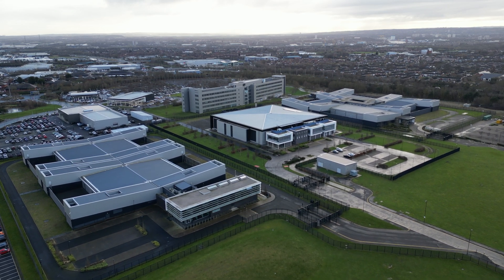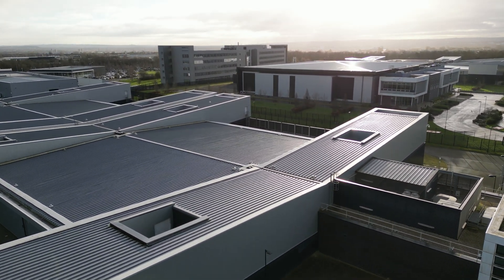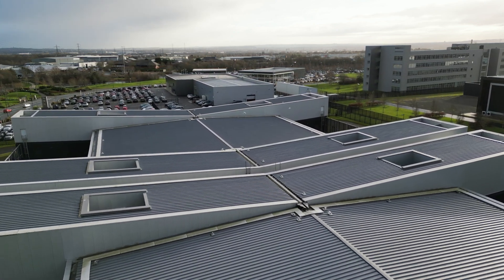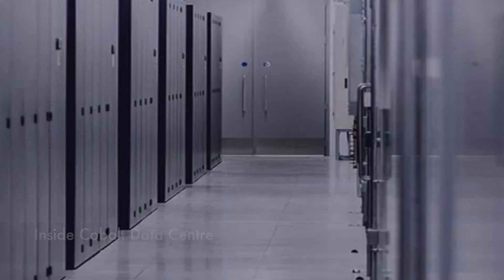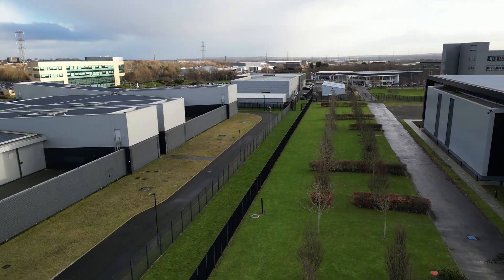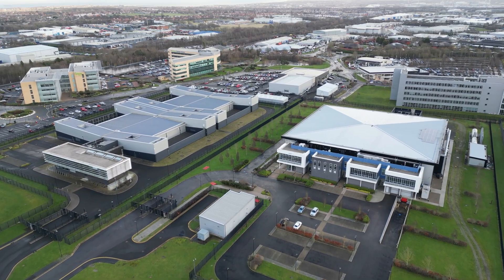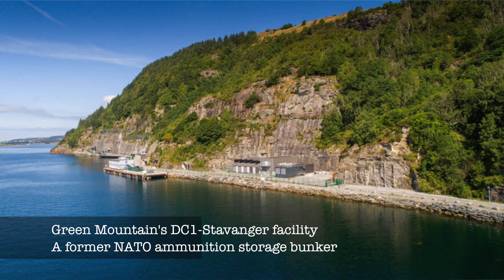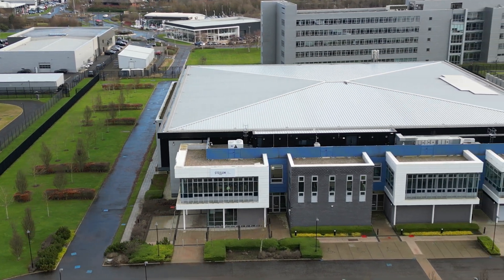Uncovering the High-Tech Secrets at the UK's Biggest Data Centre Campus.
The Stellium Data Centre Campus at Cobalt Business Park, Wallsend is the largest Data Centre Campus in the UK. It is also the only Data Centre in the UK that is a sub sea landing station. It has a direct connection via under sea cabling to a former maximum security NATO Bunker in Norway, Green Mountain, Stavanger.

The data centre has 6 layer security making it one of the most secure Data Centres in the UK.